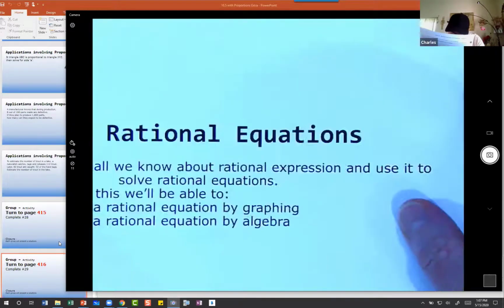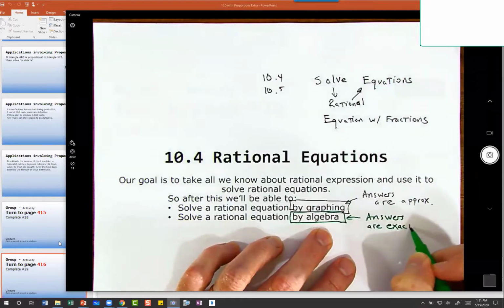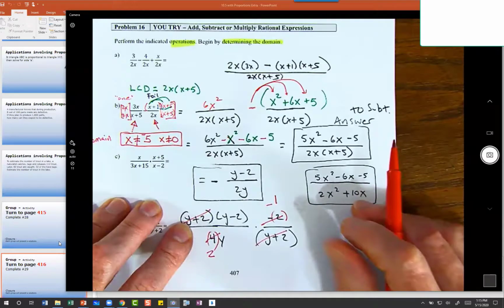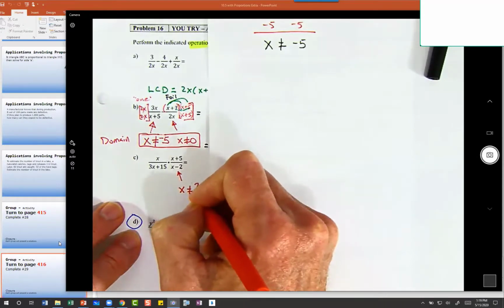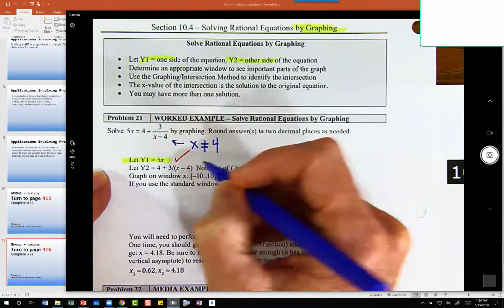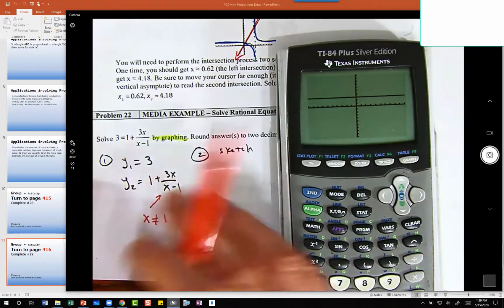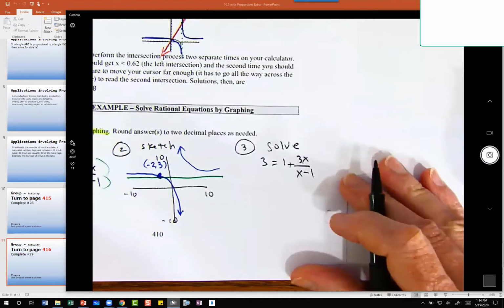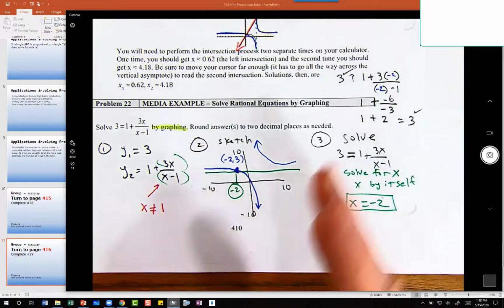10_4 Solving Rational Equations by Graphing